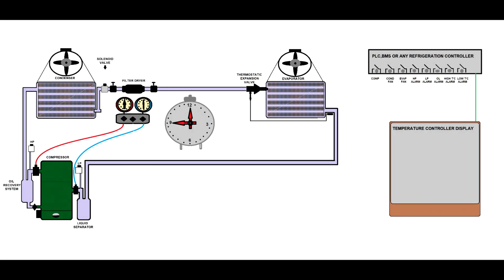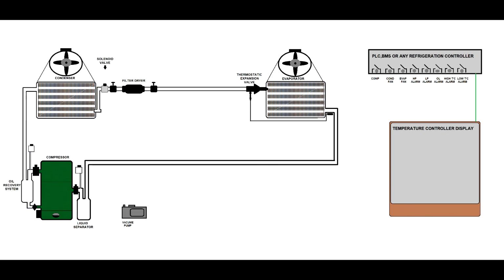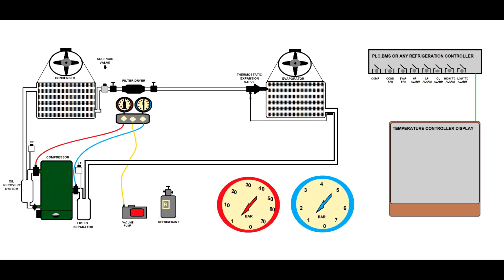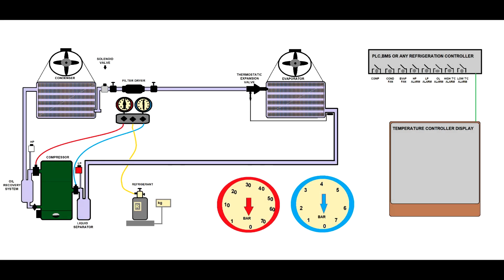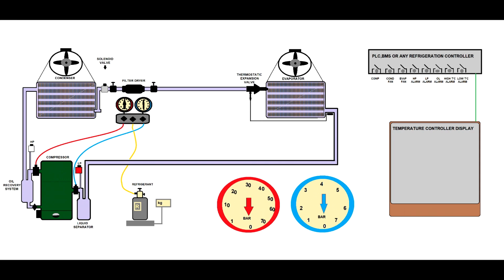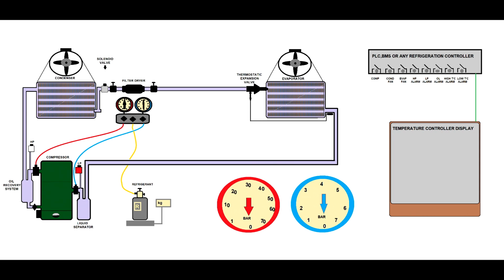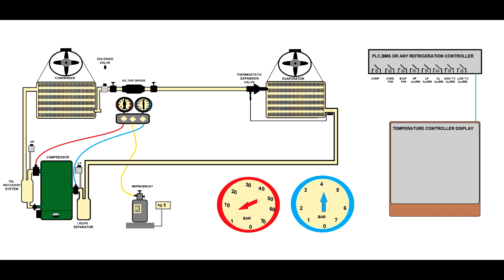Refrigeration from Installation and commissioning to troubleshooting video 1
We the technicians on the field have no benefits of safe click delete when making mistakes.Our job must be precise of money will fly trough the window .